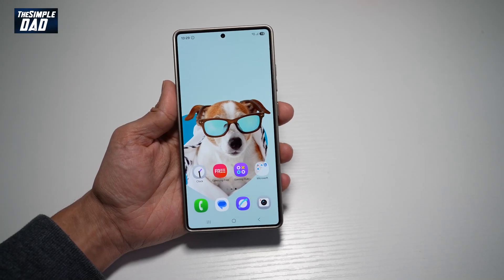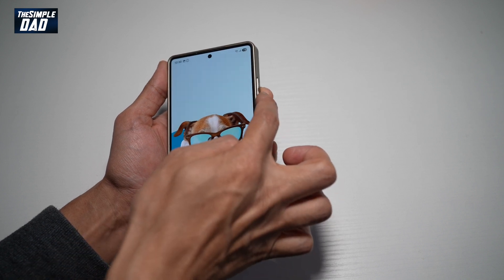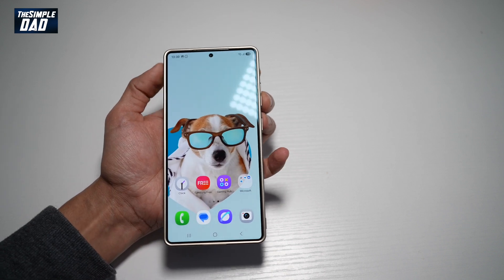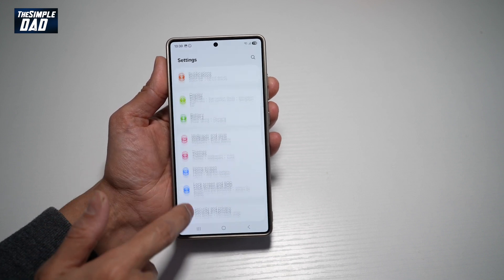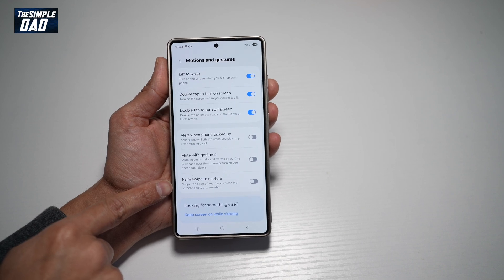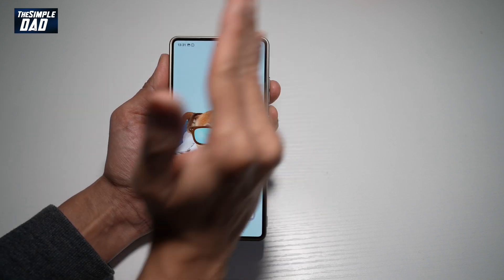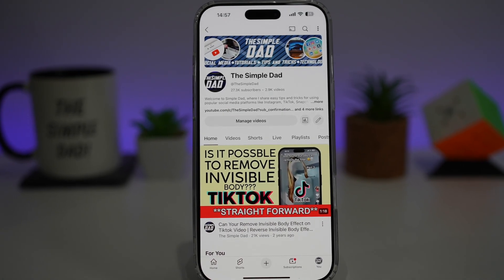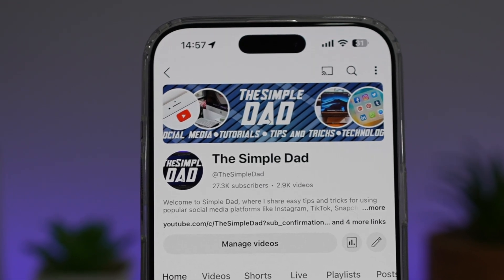How to Turn on Palm Swipe to Take a Screenshot on Samsung S25 Ultra 2025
00:00 Intro
00:10 Like or no Like
00:20 How to Turn on Palm Swipe to Take a Screenshot on Samsung S25 Ultra